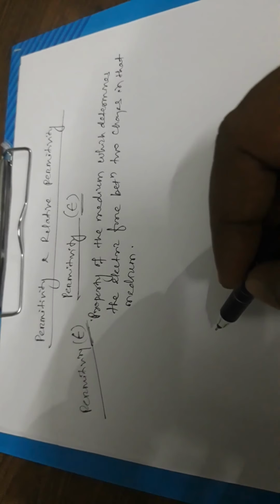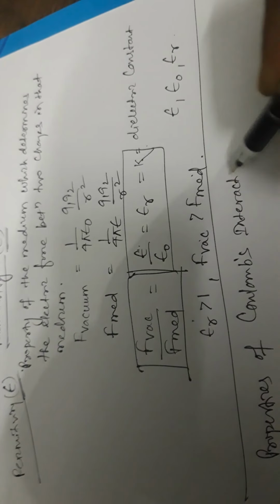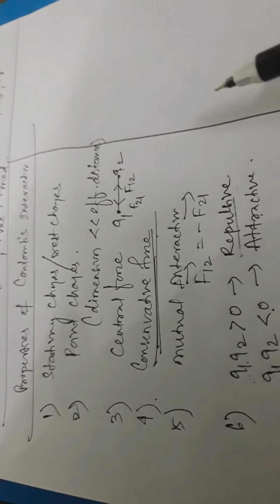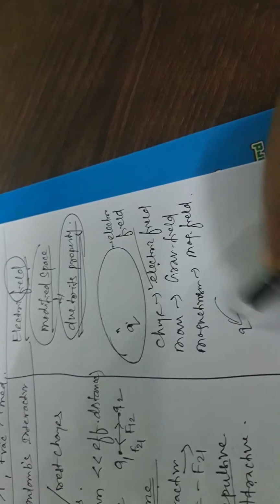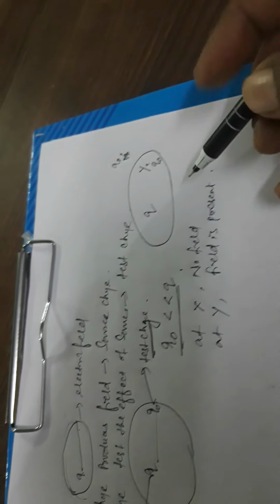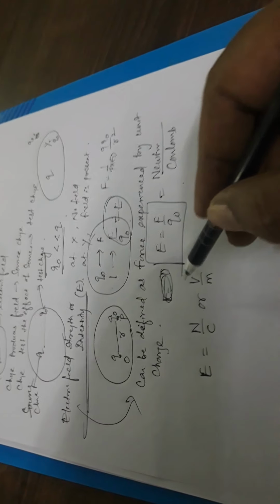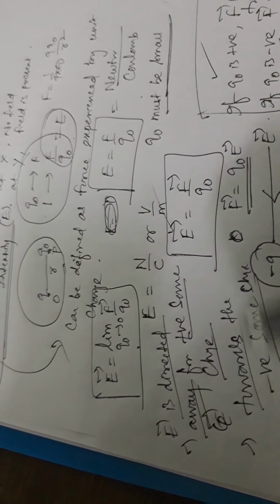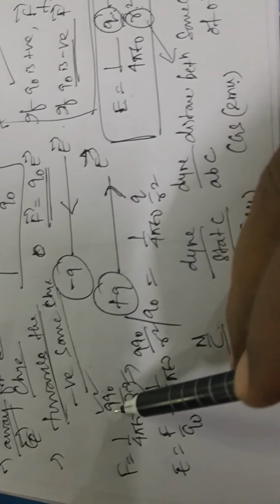Permitivity & Electric field